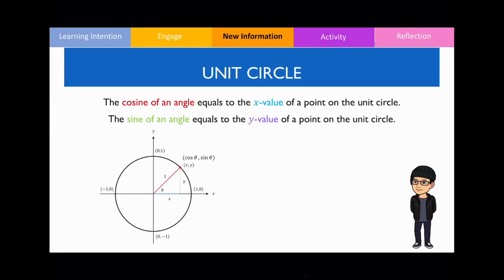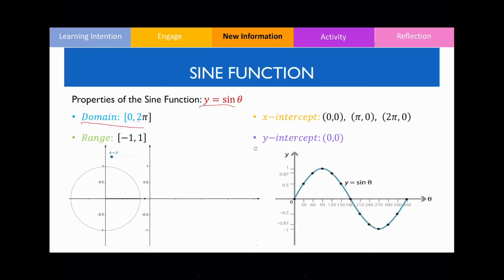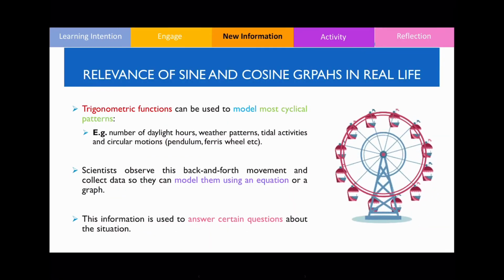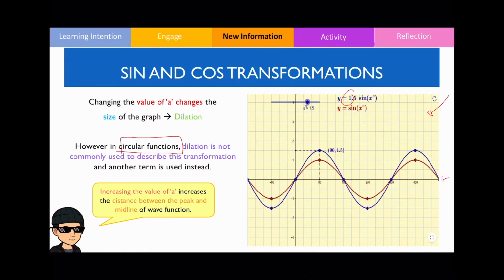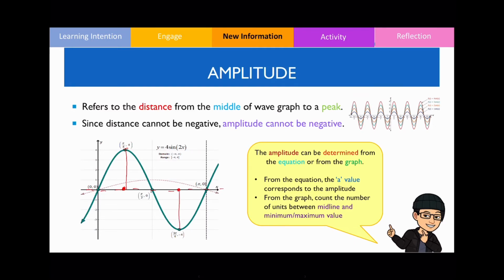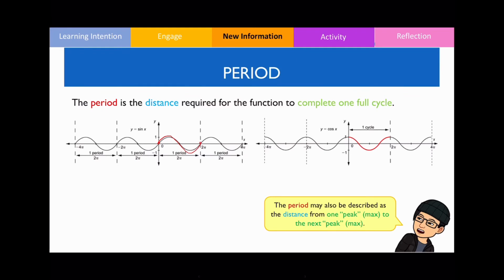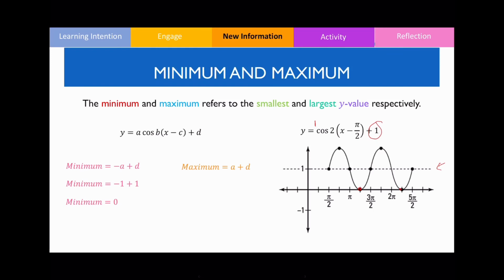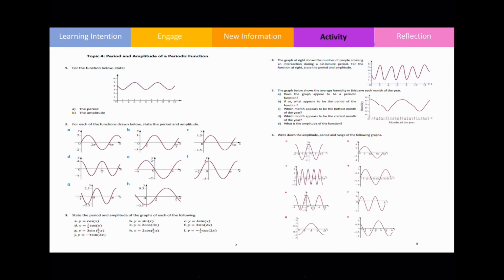Introduction to Sine and Cosine Functions